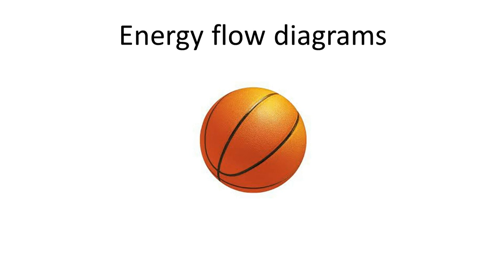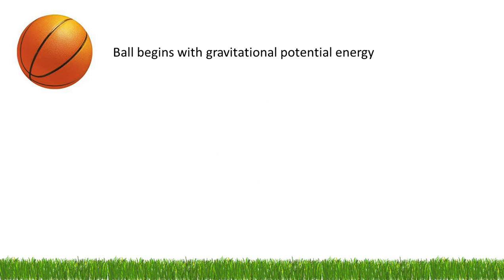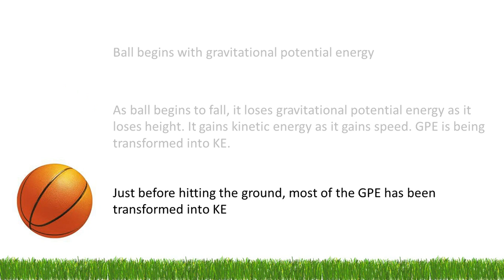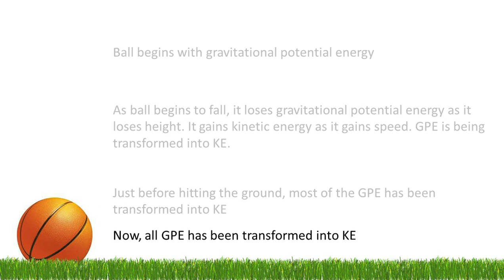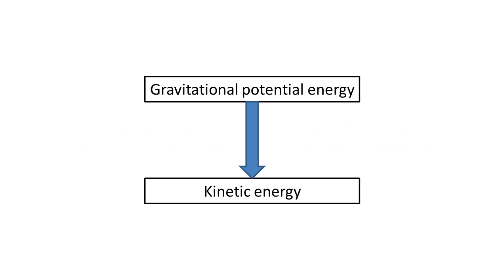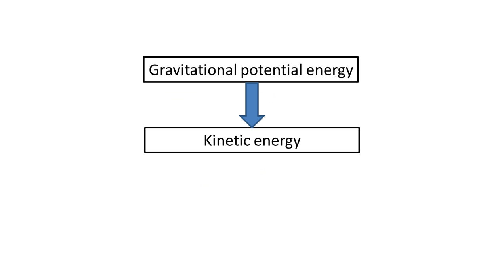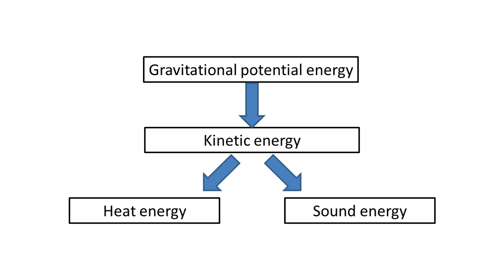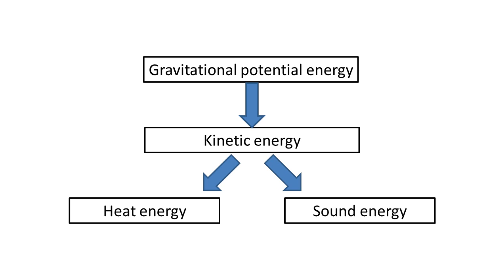Energy flow diagrams